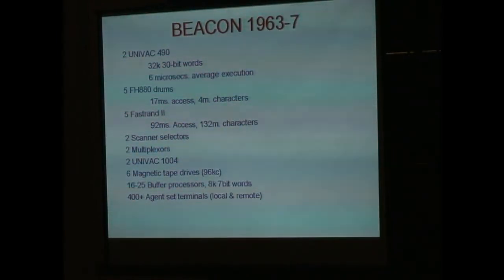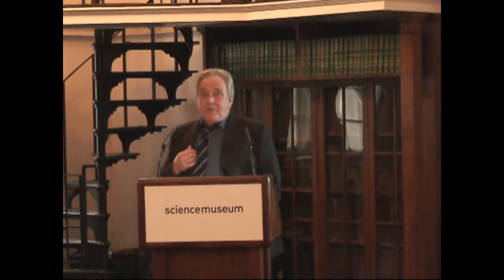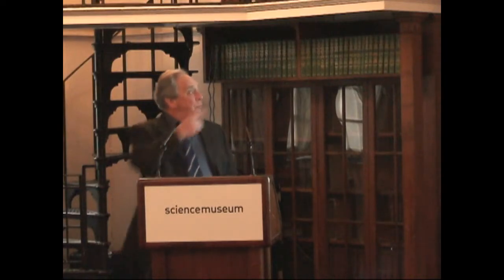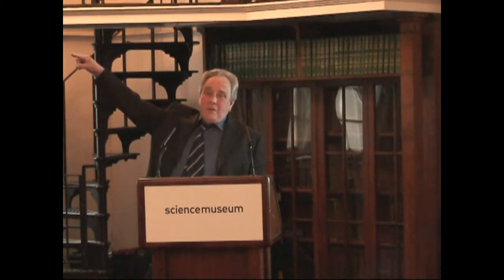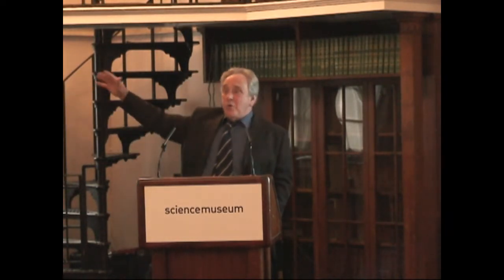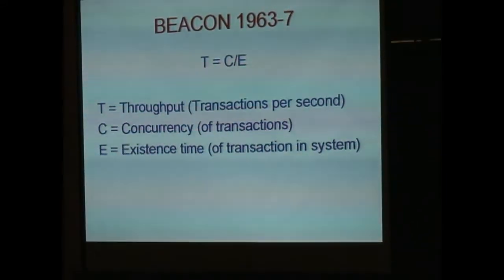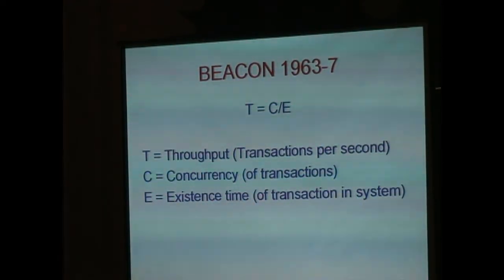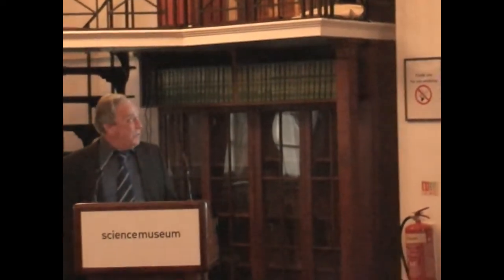BEACON Transaction Processing System - a design ahead of its time?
Europe’s first large-scale call centre system commenced 24/7, high-reliability service in London in 1965, for British European Airways. This talk describes the task, and the resources (hardware, software, people and time) deployed to implement this multi-phase system.  This early Transaction Processing application was developed in London.
It then describes the design insights and principles which enabled remarkable TP processing capacity and reliability to be achieved on, with hindsight, ludicrously limited hardware capability. Some of those principles became normal a decade or two later; others became superfluous as the technology rapidly evolved.

Michael Knight, armed with a History degree, began an IT career as a trainee programmer with EMIDEC in 1961, and soon moved to Univac. Later appointments included 14 years with ICL, where he moved through product planning to international product marketing. His last ‘economically active’ years were concerned with financial markets information systems and services.